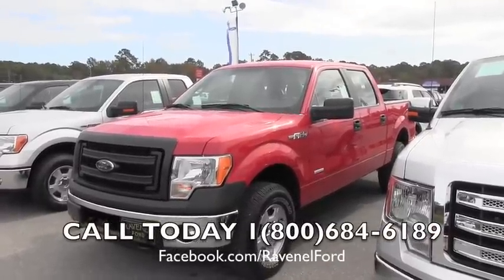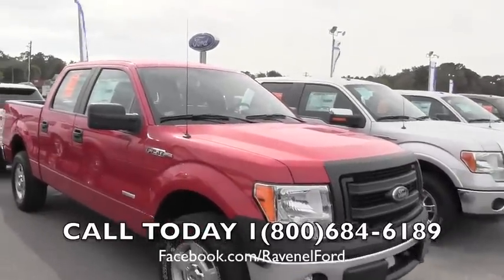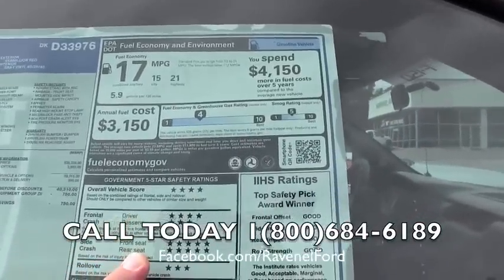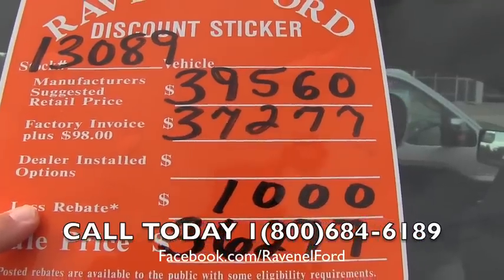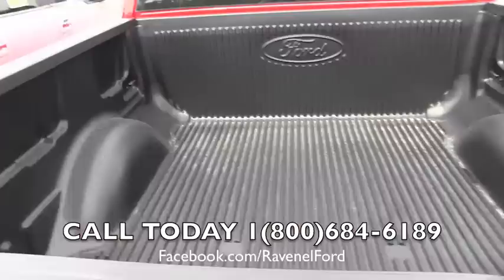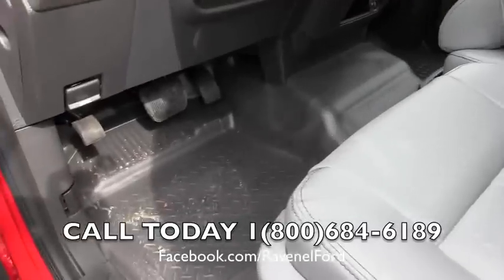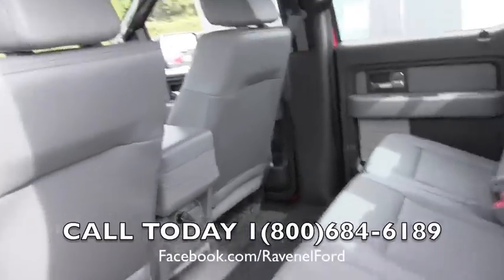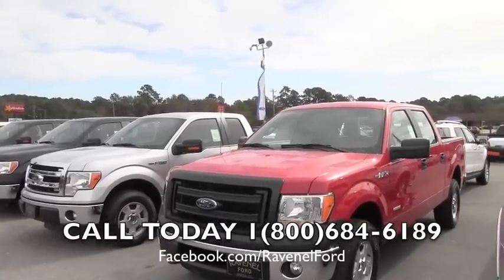2013 FORD F150 XL SUPERCREW 4X4 Review Truck Videos * $98 Over Invoice @ 3.5L EcoBoost Ravenel Ford